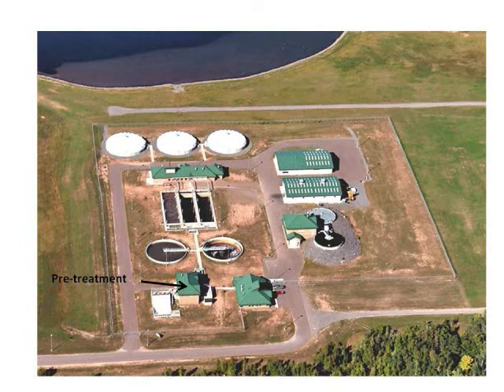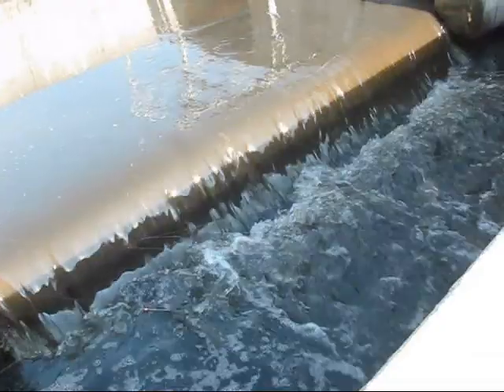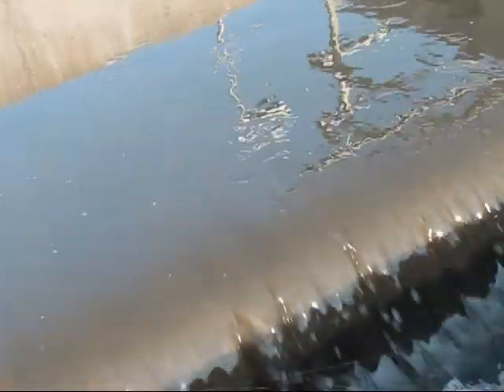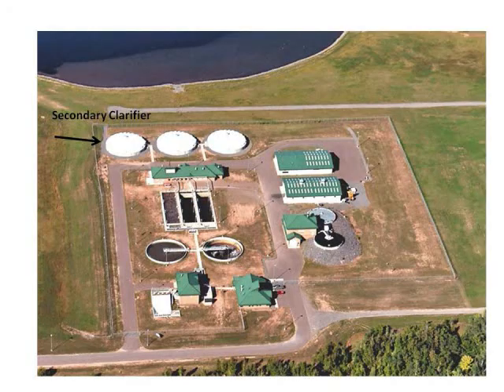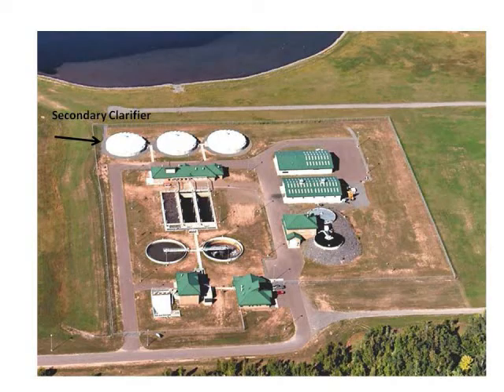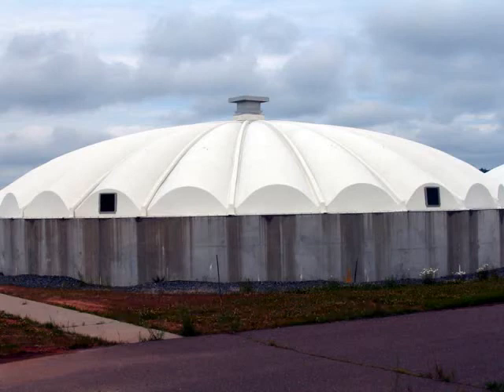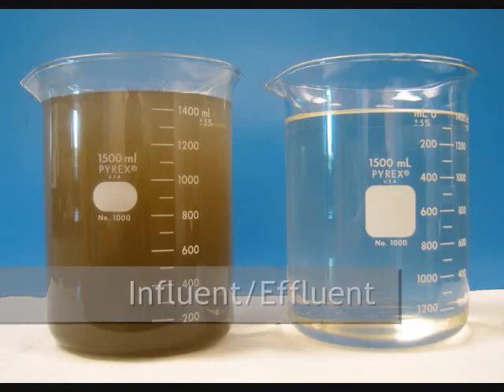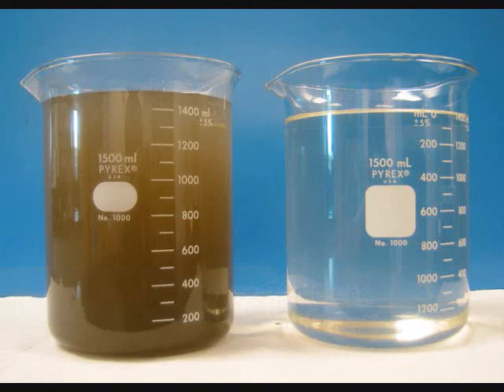Dude, What did you do to my sewage?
"Dude, What did you do to my sewage?" Tour of a Waste Treatment Plant, focusing on the Secondary Clarifier operation. Features Dr. Martin Auer of Civil and Environmental Engineering, Michigan Technological University